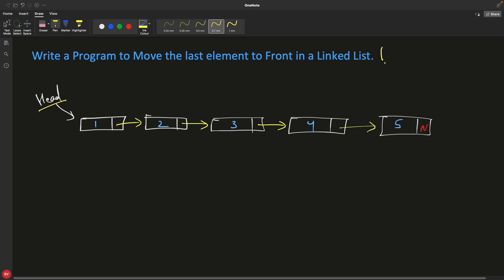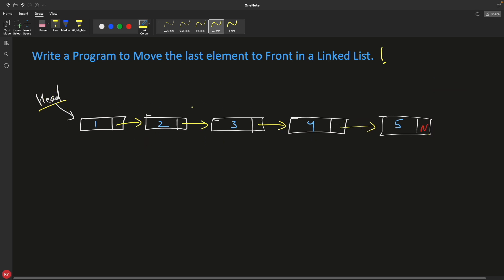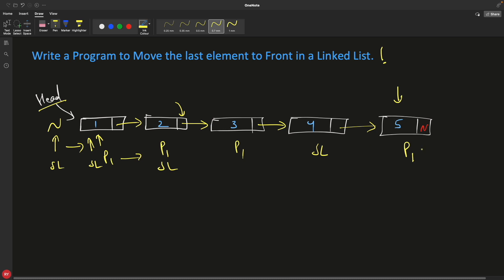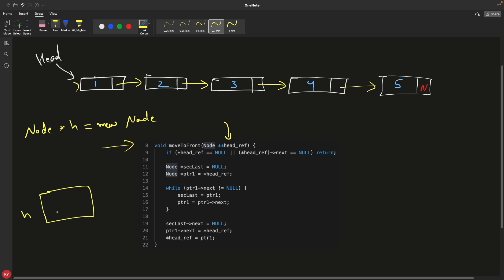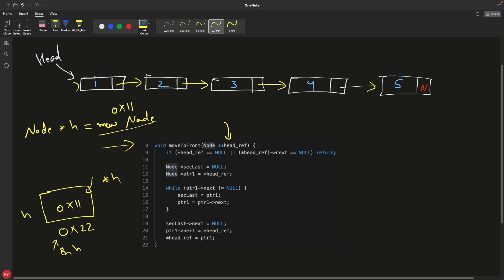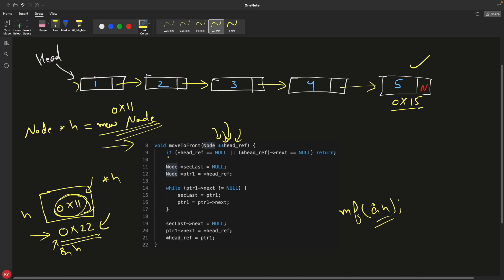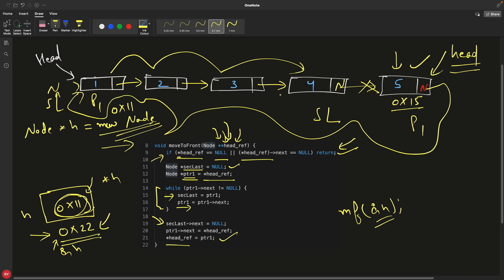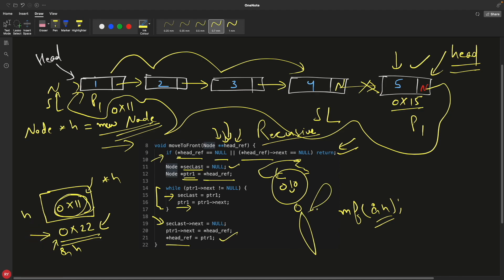Move Last Element Of Linked list To The First Place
JOIN ME

Hey guys, this video is about moving the last element of a linked list to the first place, it is very basic computer science interview question.
Basically traversing the list till the end and keeping the track of previous node would allow us to change the pointers in the end.